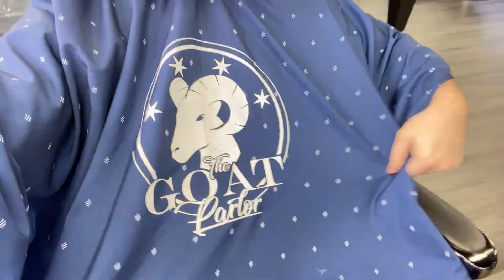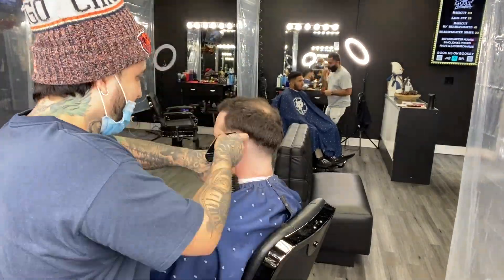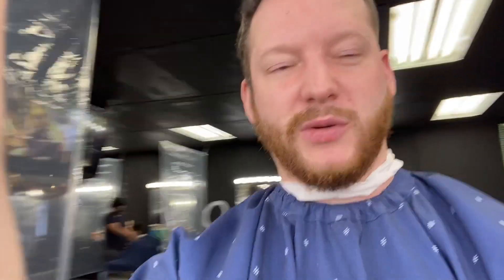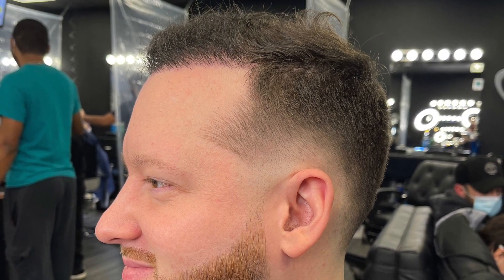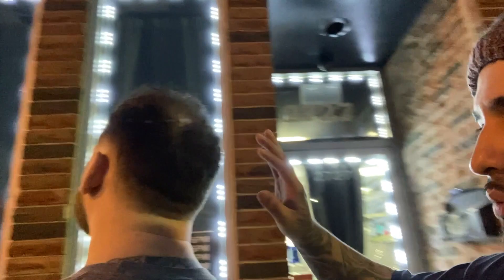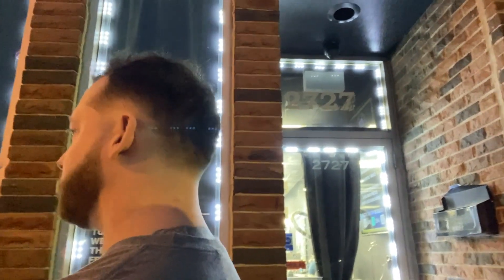Hair Transplant Month 6 First HAIRCUT (2500 Grafts FUE Hair Transplant)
Hair Transplant Month 6 First HAIRCUT (2500 Grafts FUE Hair Transplant) I got 2500 grafts in July in an FUE hair Transplant with Dr Panine (Chicago Hair Transplant Clinic) I haven't been able to get a fade hair cut in years I gotta shout out The GOAT BARBER PARLOR in CHICAGO for being cool about me filming even though we haven't talked in years if you ever need a good hair cut hit Chris up! happy to show you guys a before and after of my first Real hair cut after my hair transplant.